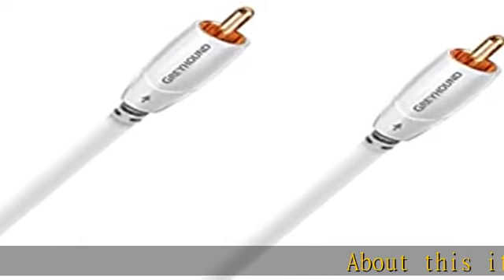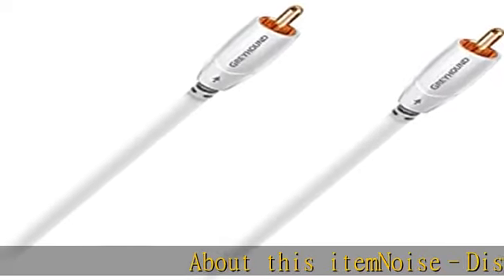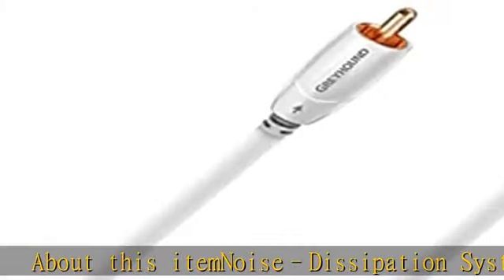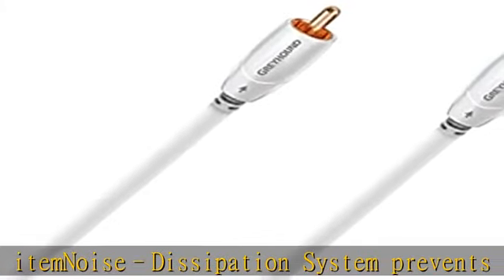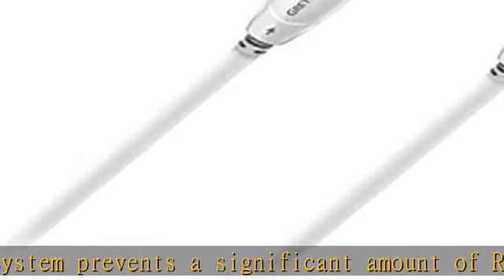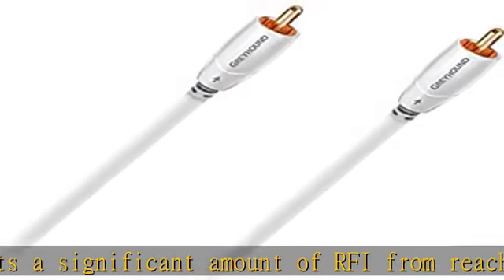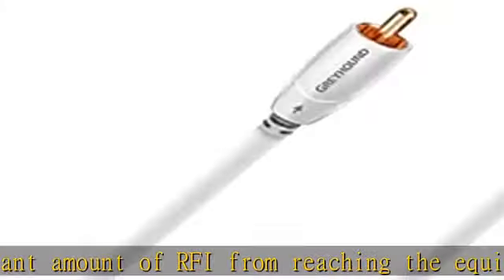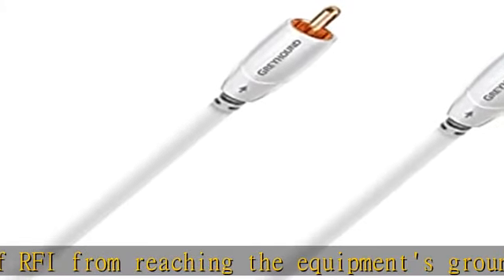AudioQuest Greyhound Subwoofer RCA Cable - 8m